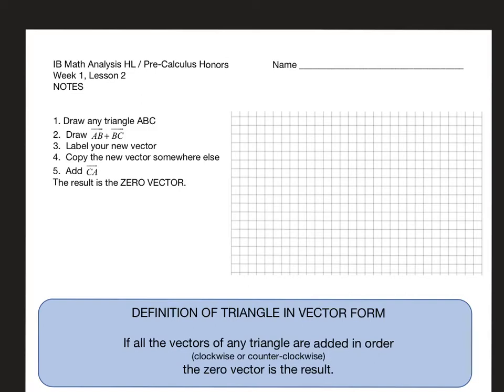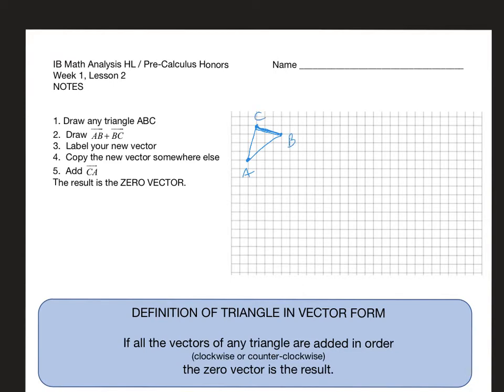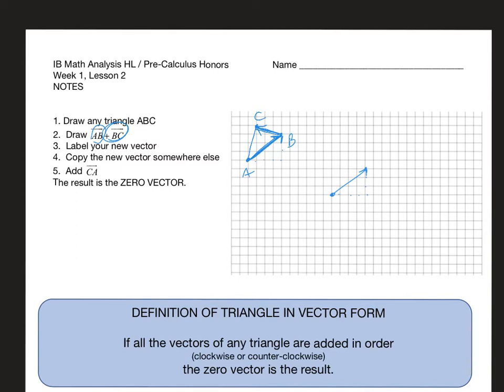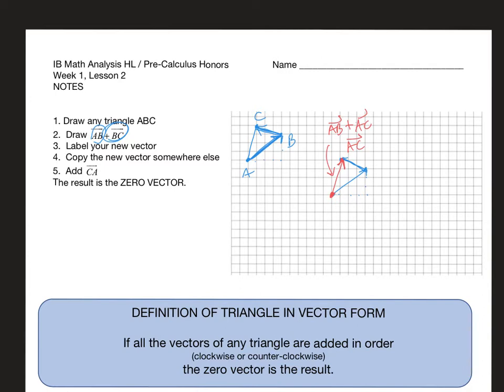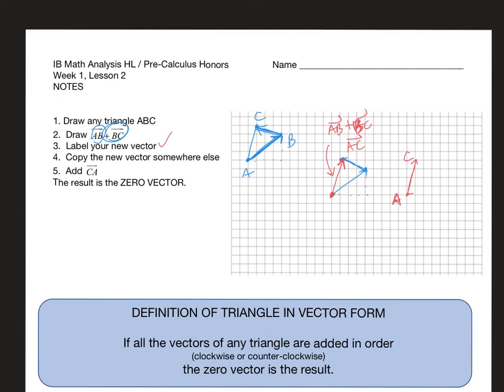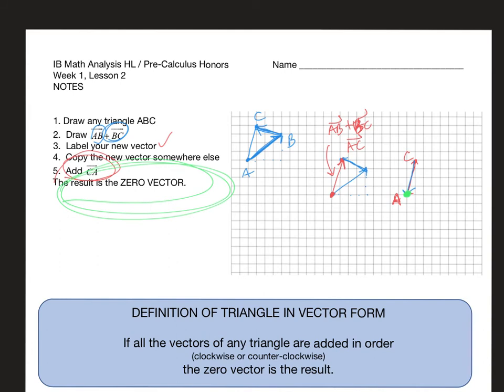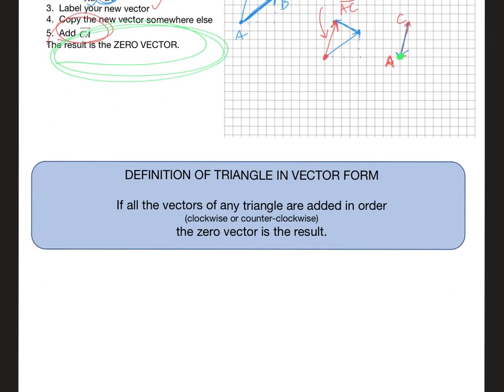IB Week 1, Lesson 2